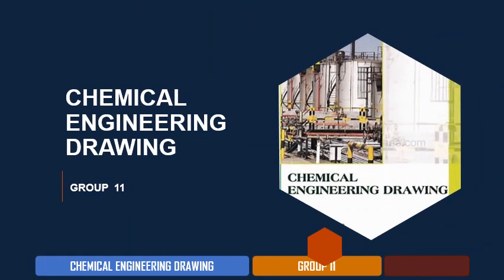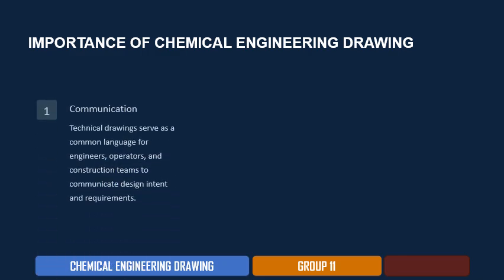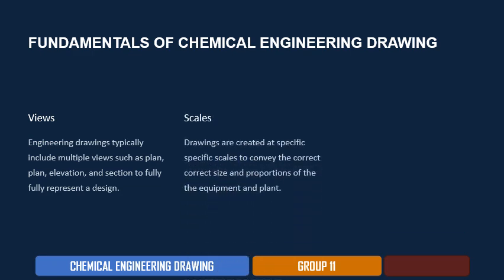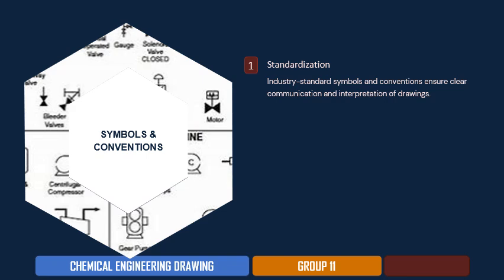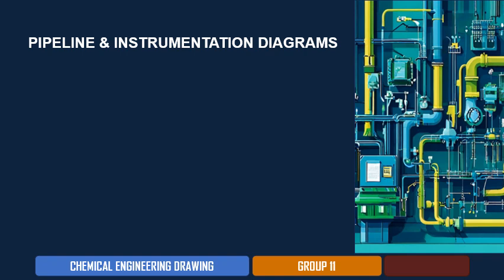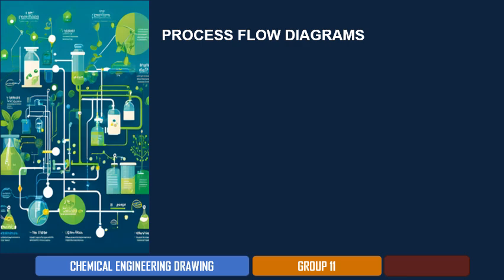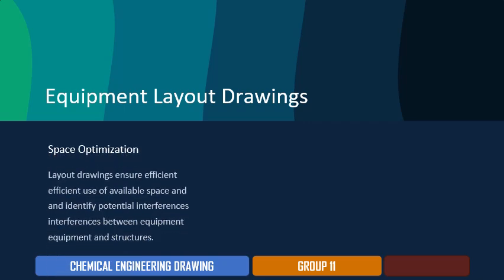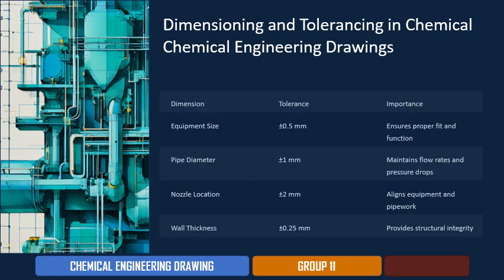Chemical Engineering Drawing (Group 11)